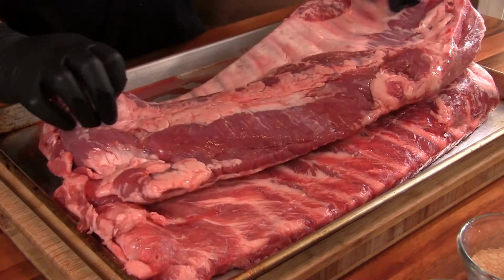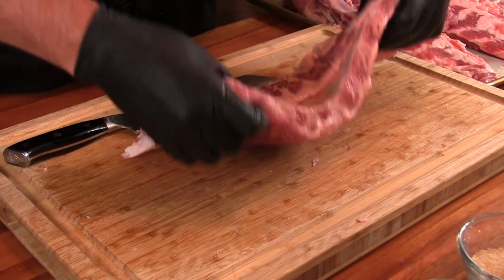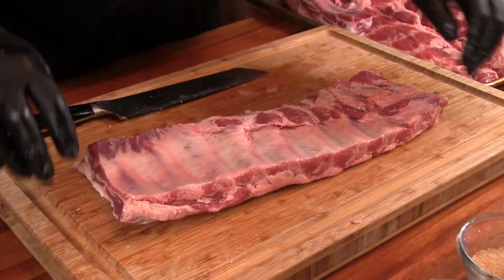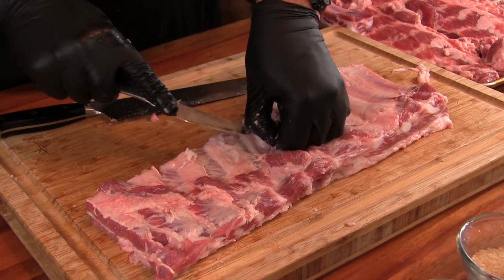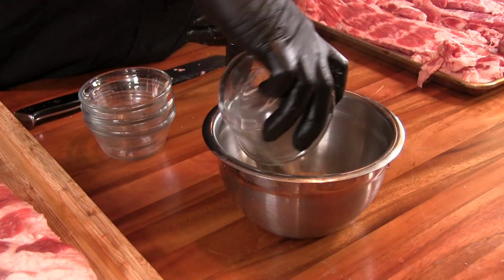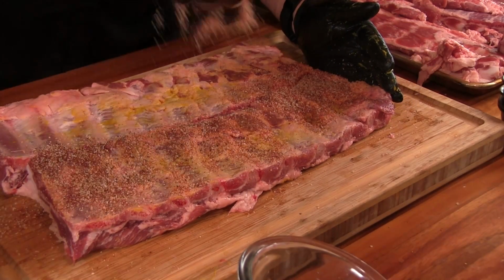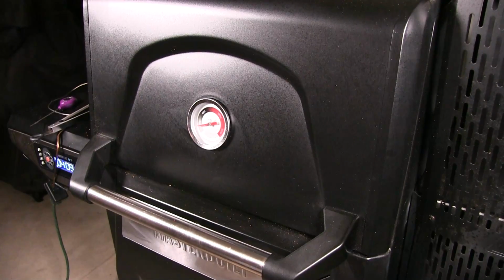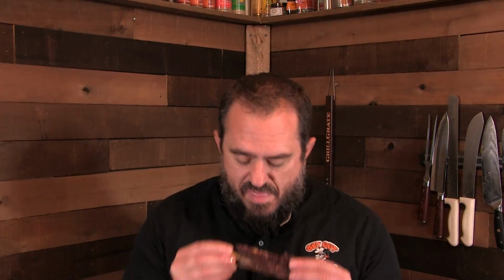Recipe for How to Make the Best St. Louis Ribs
St Louis Spare ribs from start to finish. Simple rub and simple BBQ sauce. Enjoy!

Slow-N-Sear Kamado Grill
Kamado Joe Classic
Orient Knives
Pit Barrel Cooker
Rec-Tec Pellet Grill
BBQ Dragon Grill Products
Food Grade Gloves
Emeril Lagasse Power AirFryer 360
Ninja Blender